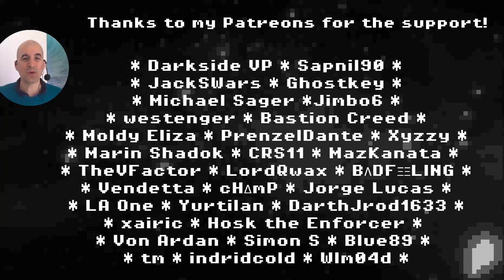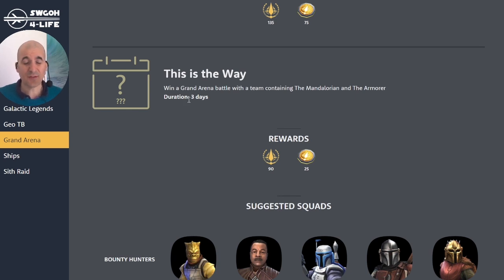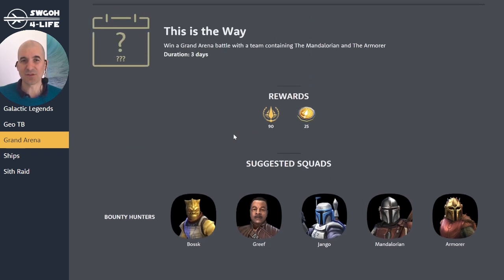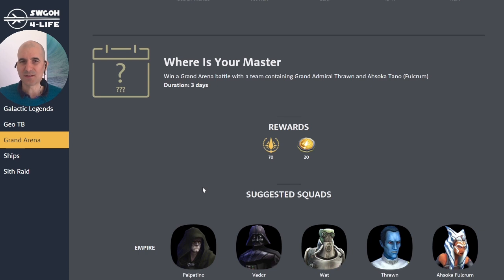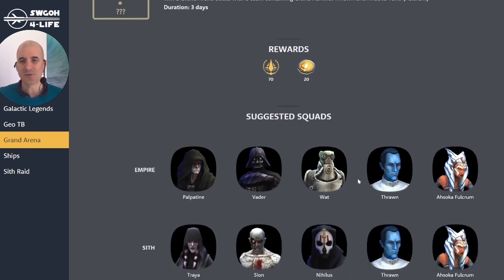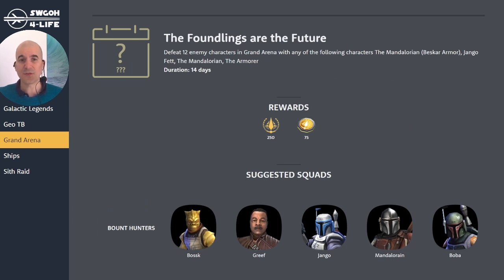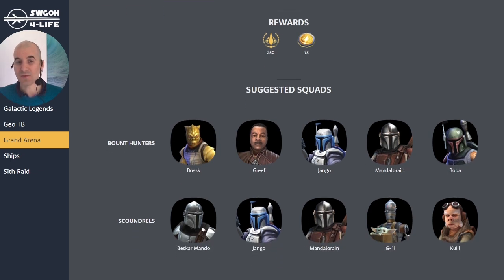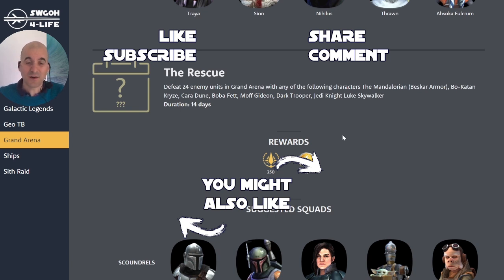GAC Season 19 - 5v5 The Mandalorian feats guide | SWGOH Grand Arena